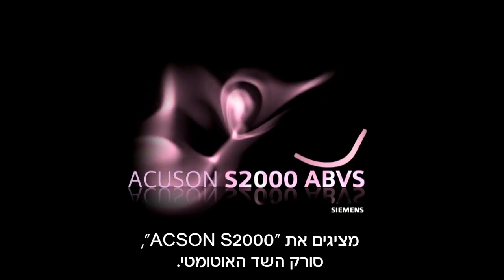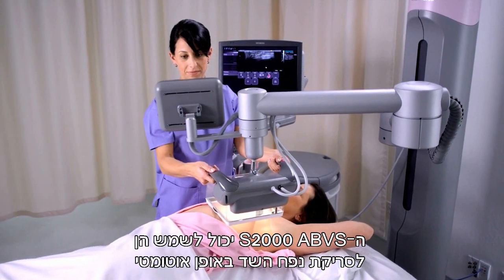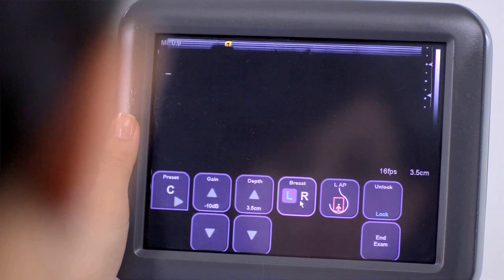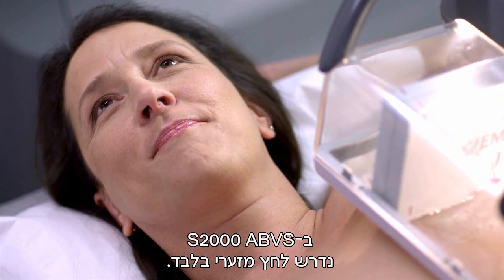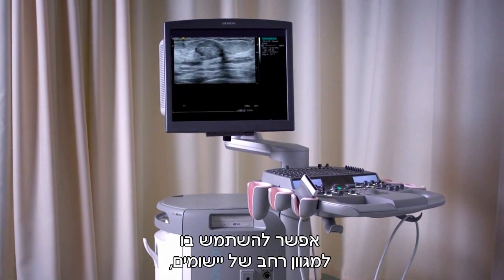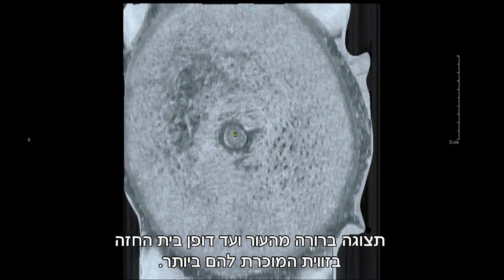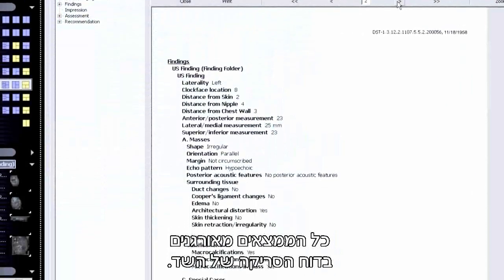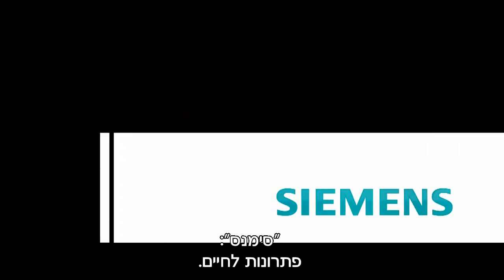גילוי מוקדם של סרטן שד ע"י אולטרה סאונד שד אוטומטי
סורק השד האוטומטי של סימנס (Acuson S2000 Automated Breast Volume Scanner) - מערכת האולטרה סאונד הראשונה בעולם המספקת באופן אוטומטי מידע מקיף ומדויק על נפח השד. אידיאלי להדמיה של רקמת שד צפופה, המהווה כיום את אחד האתגרים המשמעותיים ביותר בגילוי מוקדם של סרטן השד. את הבדיקה ניתן לבצע במרכז לבריאות השד - אולטרה מדיקל   בשר"פ בכפר סבא 2090*